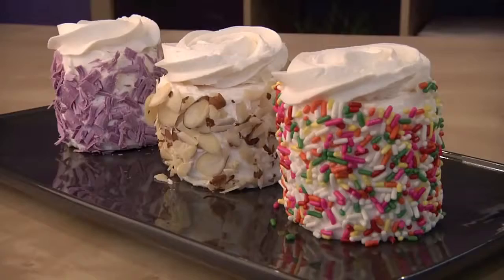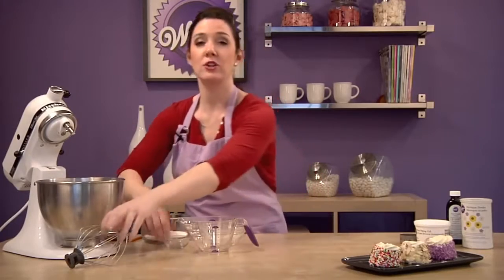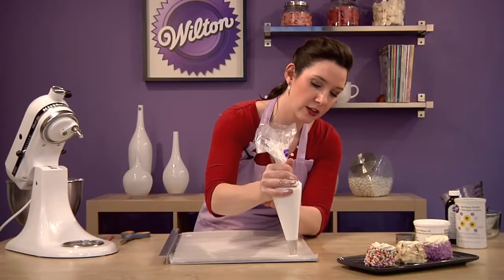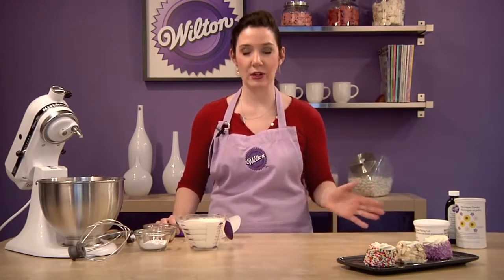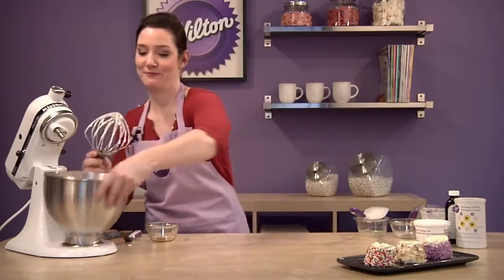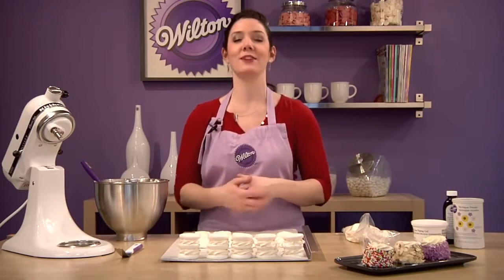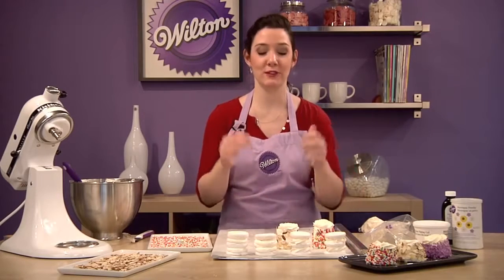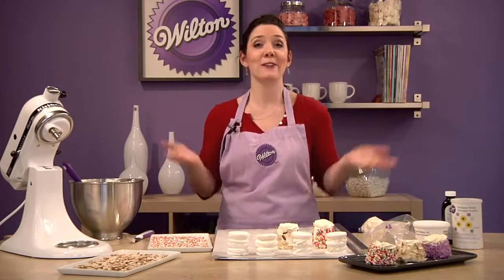How to Make The Marvelous Merveilleux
Learn how to make the Merveilleux, the meringue cookie with a makeover from the 2015 Top 10 Baking & Decorating Trends! Tips, tools and ingredients listed